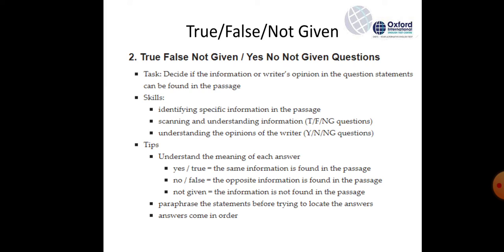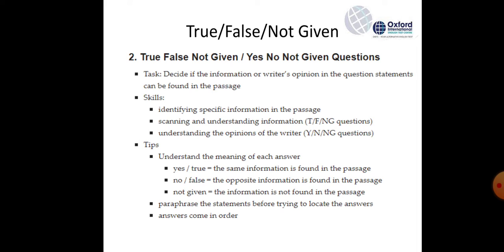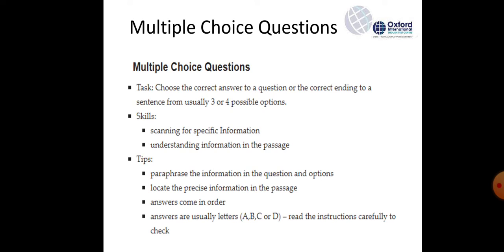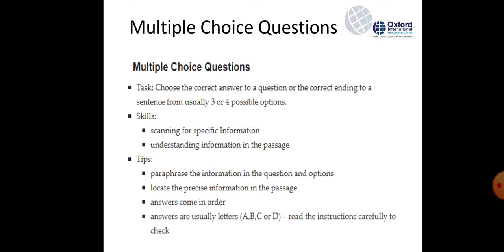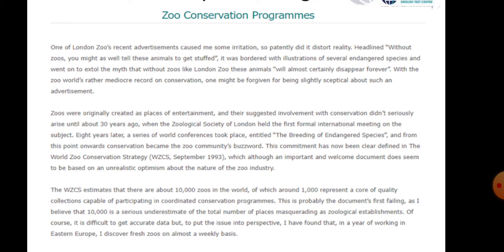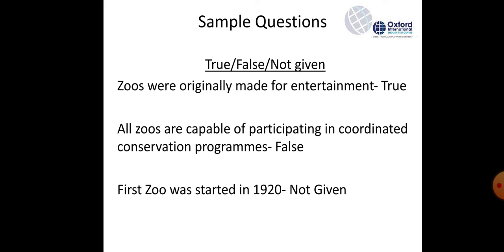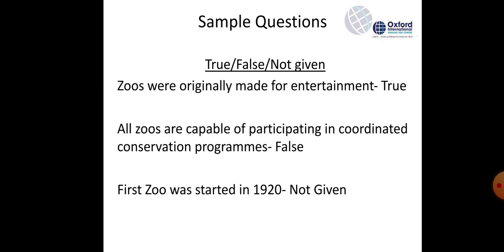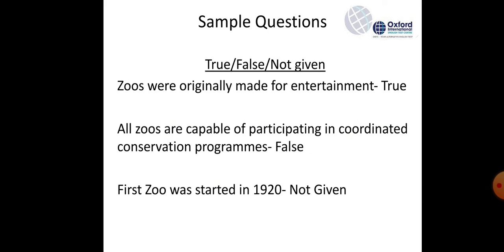ELLT Test Reading passage and answering methods. Please subscribe.